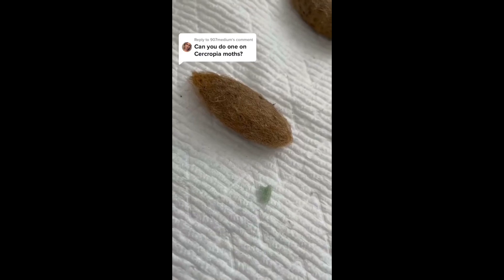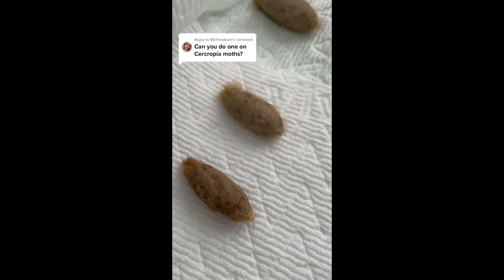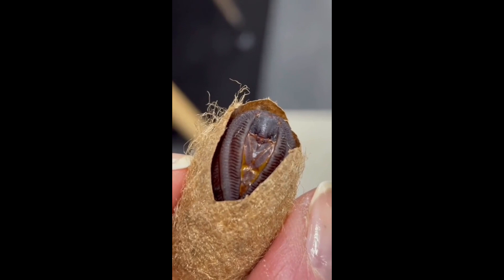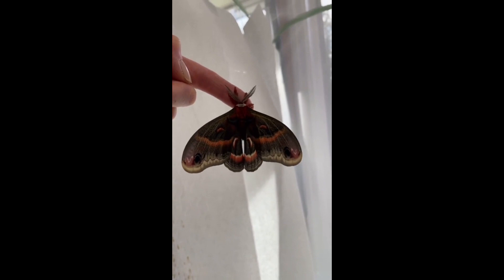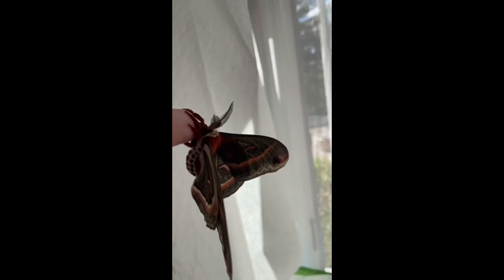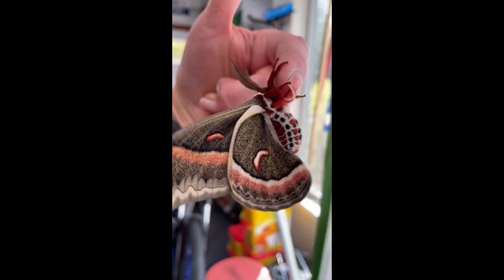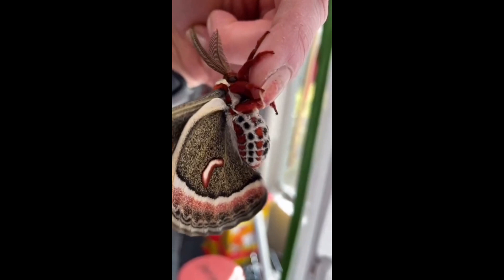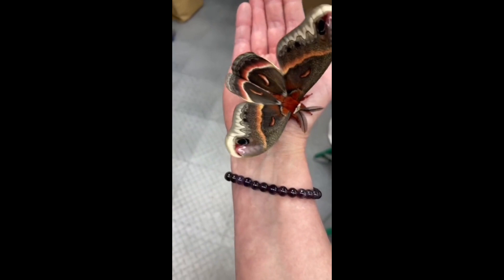Cecropia Moth cocoon and adult male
A glimpse into the cocoon and beauty of the Cecropia Moth, North Americas largest native species